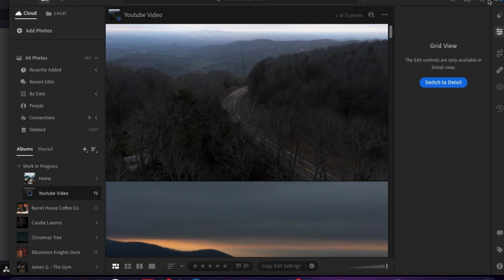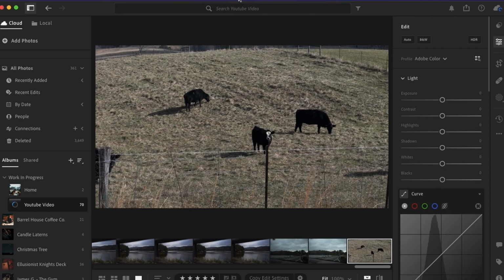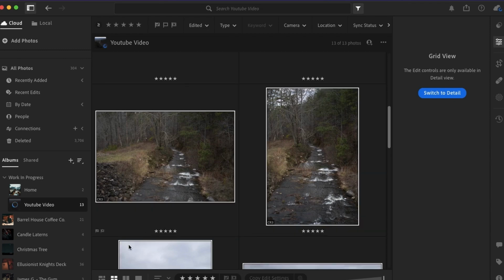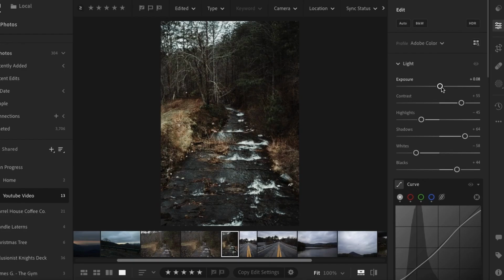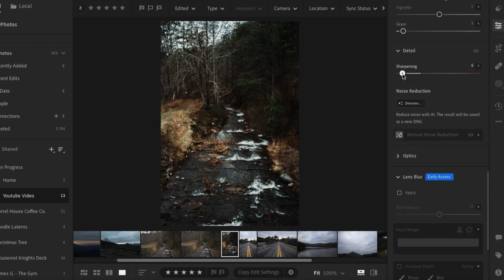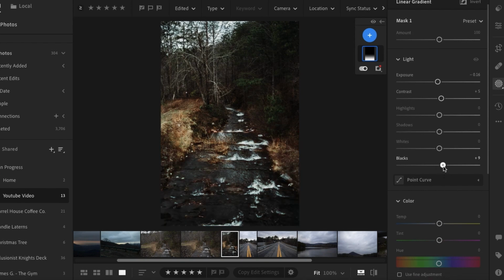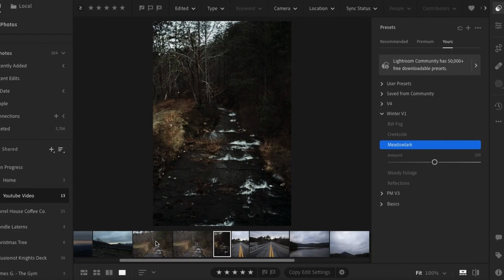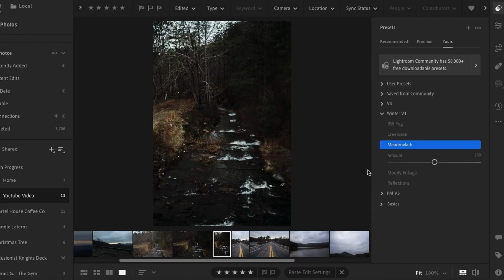How I Edit (and Organize) My Photos In Lightroom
I take you behind the scenes on how I edit my photos!

My Camera
Camera Mic
My Drone
Camera Bag
Vlogging Gorilla Pod

All motion visual effects are from Motion Array! Use this link to get 2 free months: